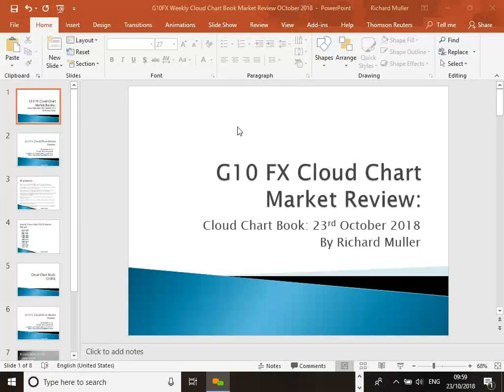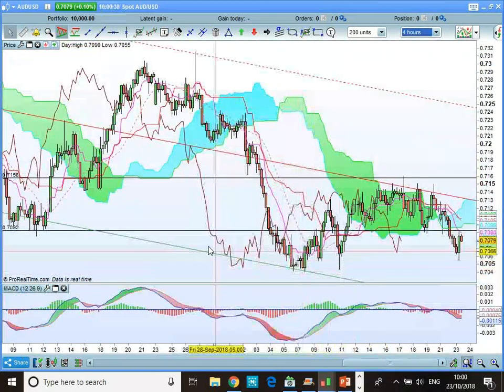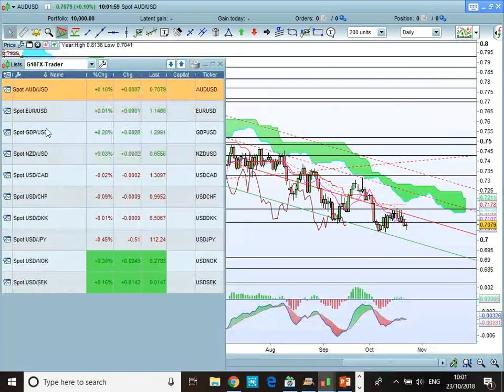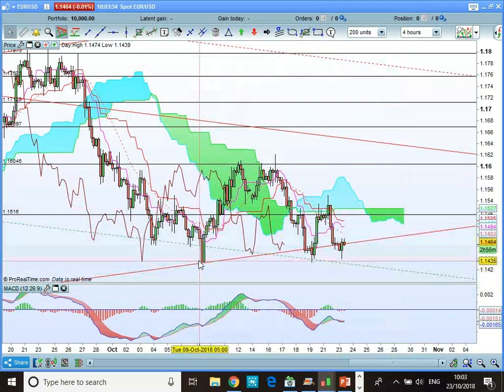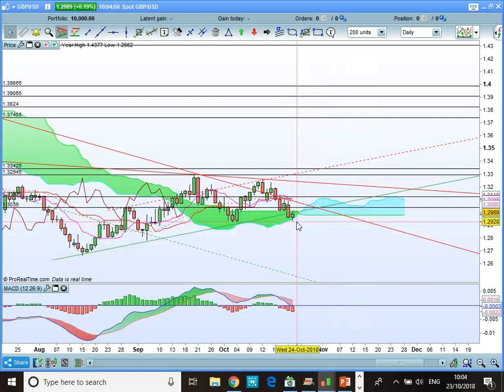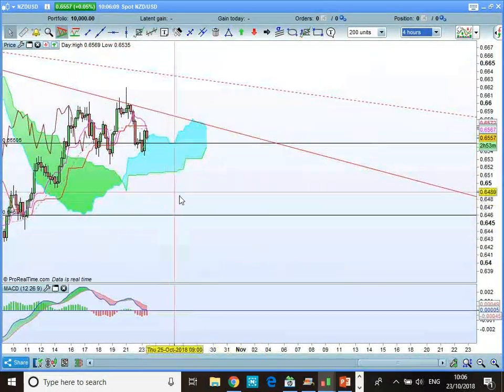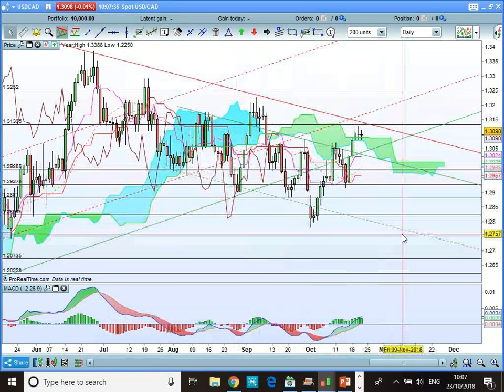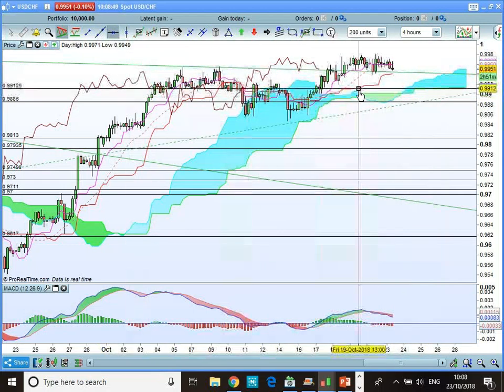G10FX Cloud Chart Trading FX Market Review: 23rd October 2018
G10 FX Cloud Chart market outlook: 23rd October 2018

A review of the cloud chart signals of the G10 FX pairs.

}AUD/USD

}EUR/USD

}GBP/USD

}NZD/USD

}USD/CAD

}USD/CHF

}USD/DKK

}USD/JPY

}USD/NOK

}USD/SEK
Key support and resistance zones are discussed for each FX pair.

Happy trading.
Regards Richard